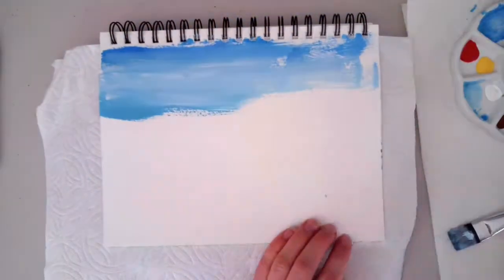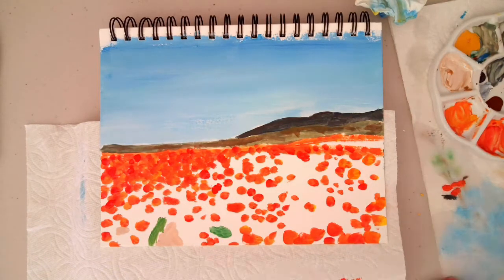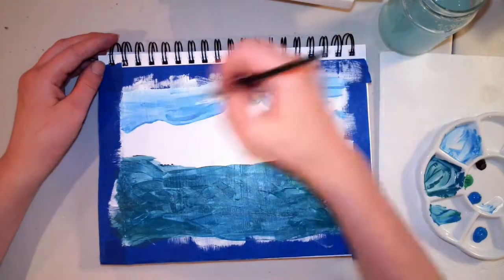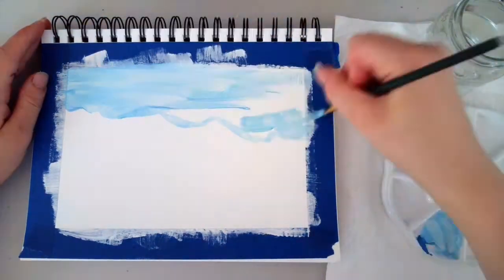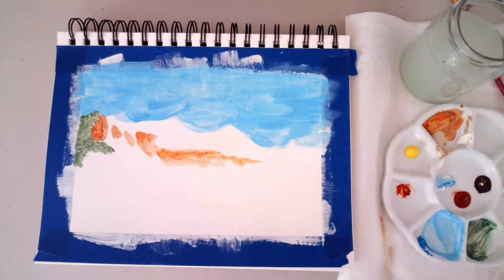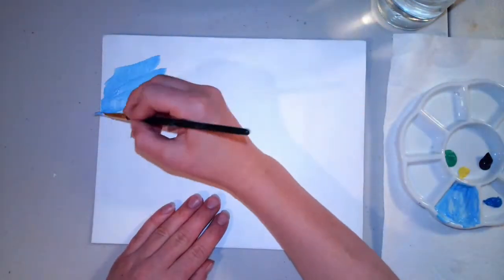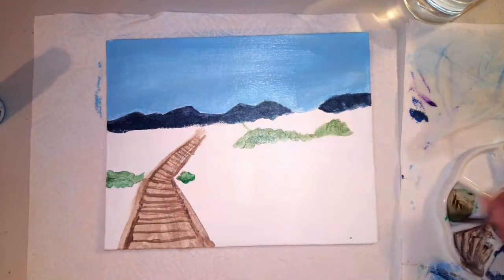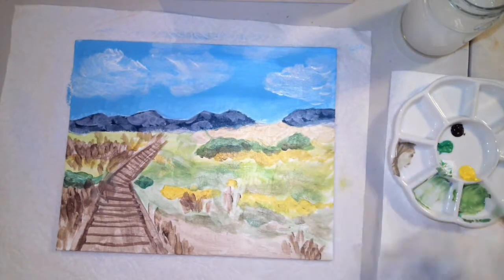Which Paper is Best for Acrylic Painting? | Acrylic Speed Paint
Because I don't like painting on canvases, I decided to do an experiment to see if I could use some type of paper for my acrylic paintings.